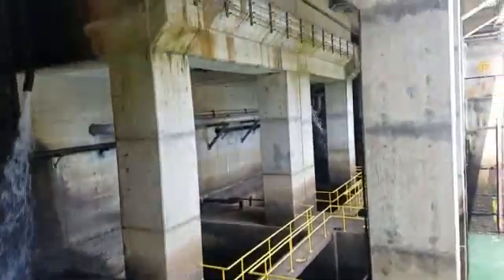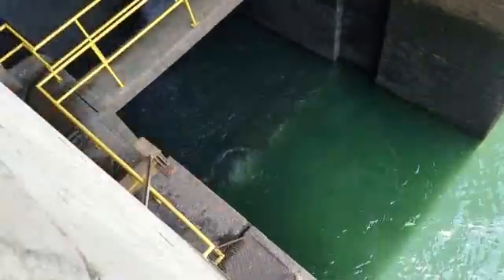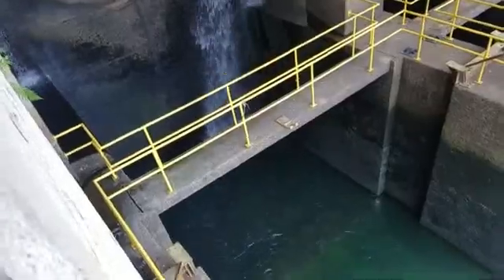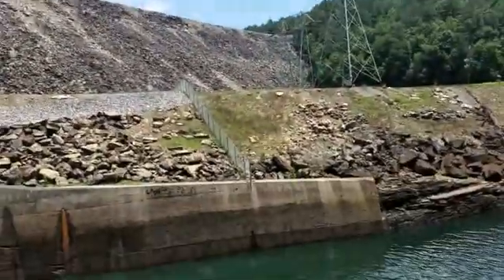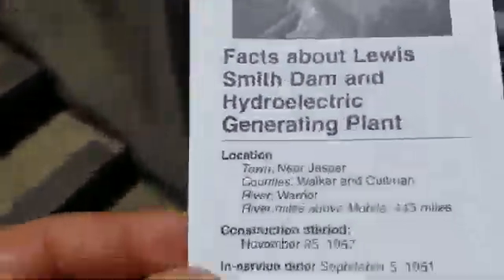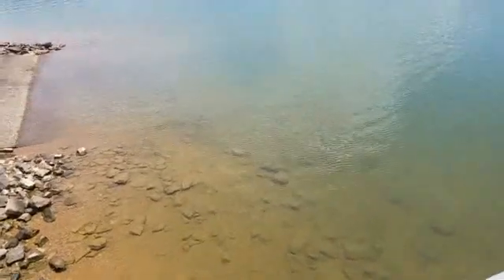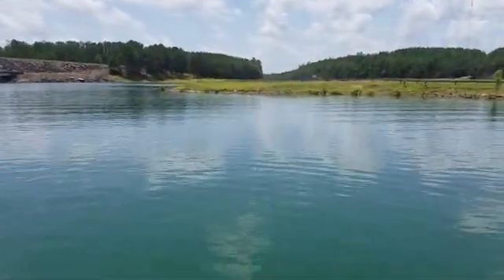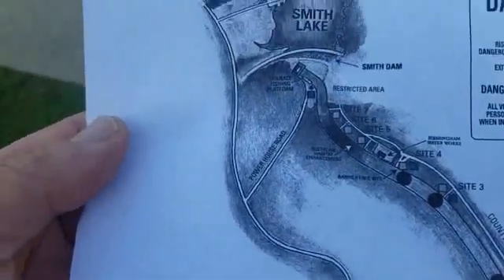Lewis Smith Lake Dam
A visit to the Lewis Smith damn and the trout fishing areas below